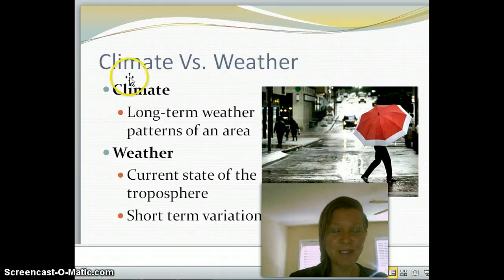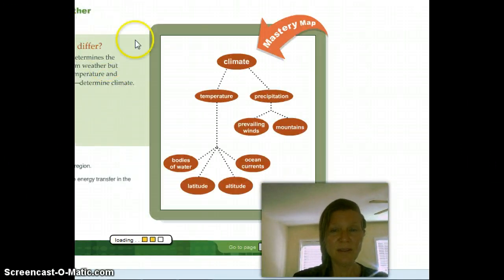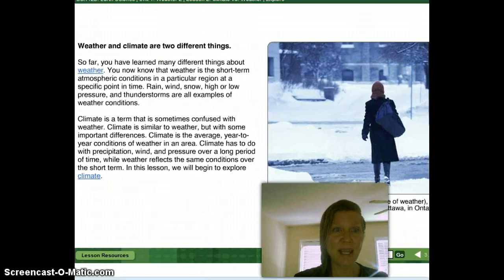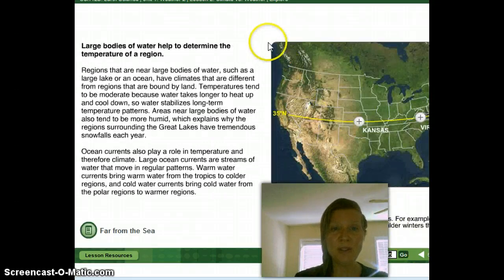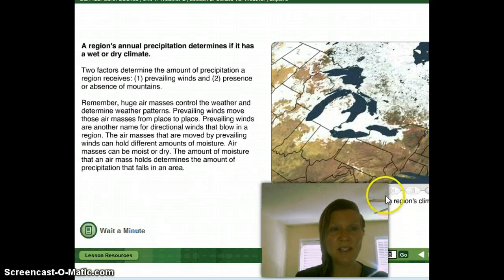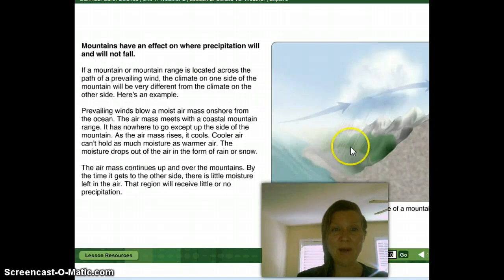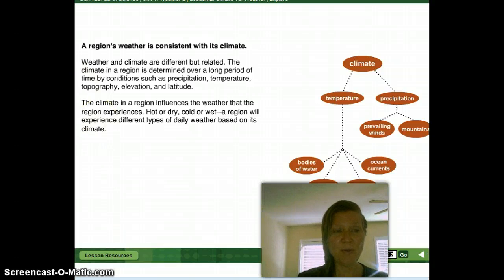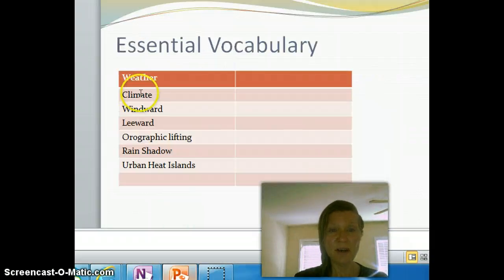Climate vs Weather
Semester 2, Unit 1 Introduction to Climate and Weather